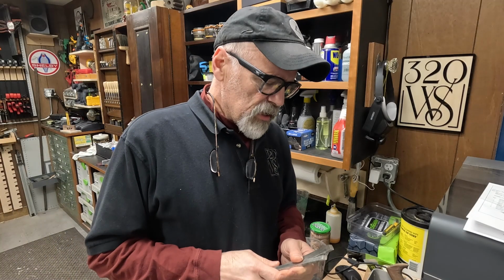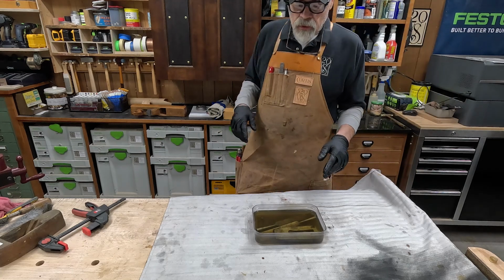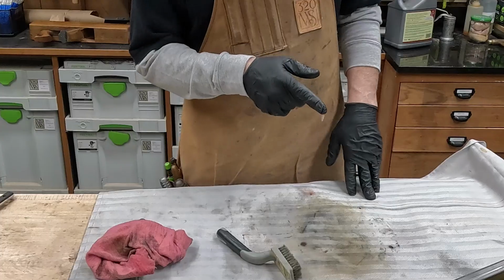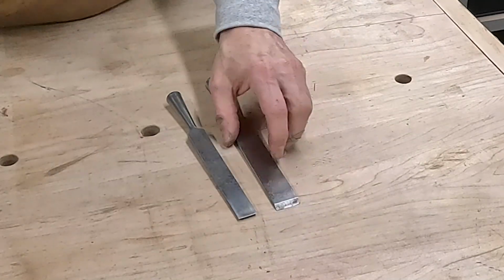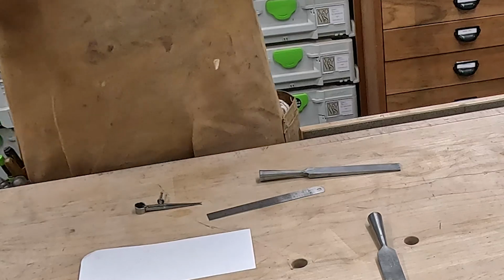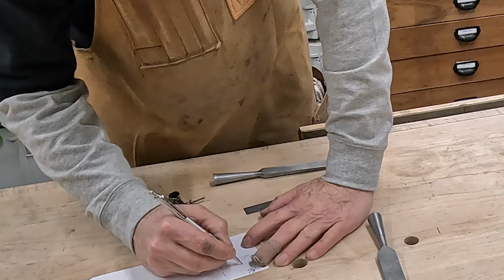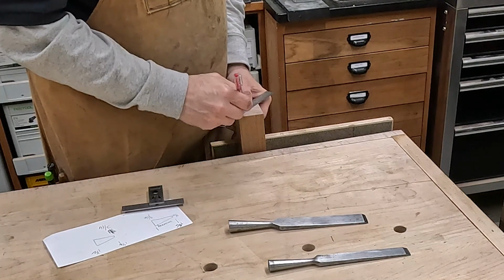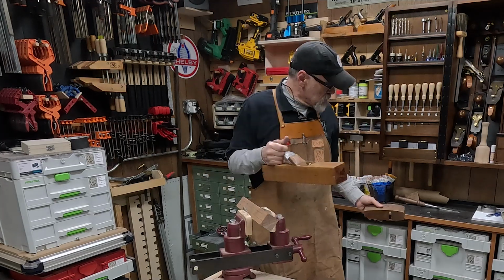Chisel Restoration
Workshops tools don’t need to be new! Revitalizing old tools can be fun to bring back to life and cost less than new! I bought a couple of old chisels and they needed some work. Some hard work and some lucky accidents and they turned out great! I did some cleanup and turned new handles. I will show a couple good tricks whether you are building something new or restoring something old!